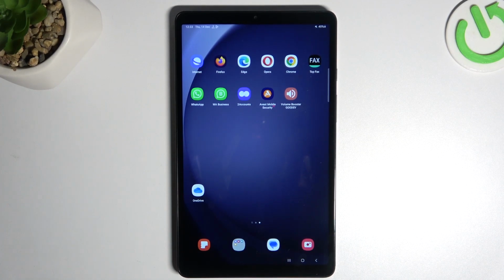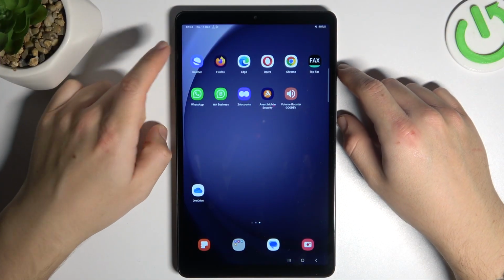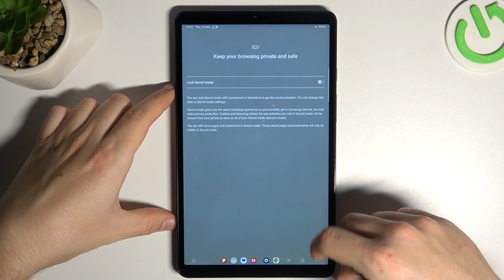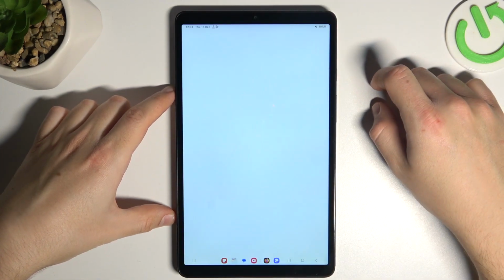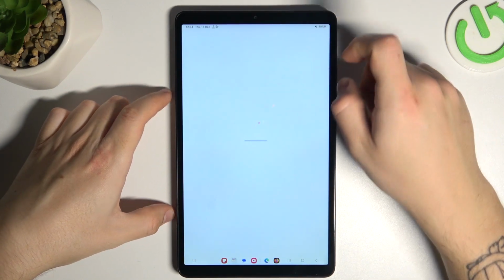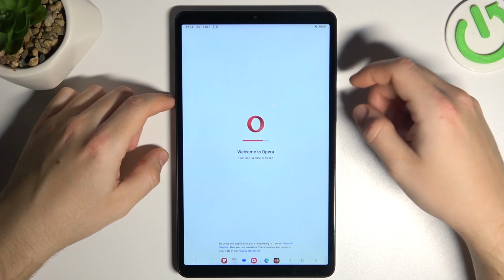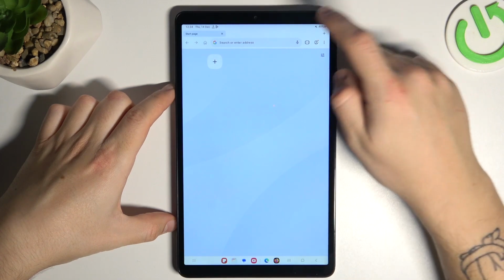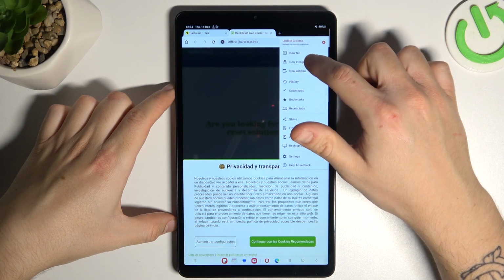How to Enable Incognito Mode on SAMSUNG Galaxy Tab A9+?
Find out more about SAMSUNG Galaxy Tab A9+
Users of the Samsung Galaxy Tab A9+ can use this tutorial to enable Incognito Mode in their web browser. By not storing browsing history, cookies, or site data, Incognito Mode allows for private browsing sessions. By activating Incognito Mode, users can increase their privacy while browsing the internet. This step-by-step guide provides users with easy-to-follow instructions on how to enable Incognito Mode on your SAMSUNG Galaxy Tab A9+, so you can easily use it.

How can I activate Incognito Mode in the web browser on the SAMSUNG Galaxy Tab A9+?
Where do I find the option to enable Incognito Mode within the browser settings?
What are the advantages of using Incognito Mode while browsing on the SAMSUNG Galaxy Tab A9+?
Can users adjust any settings or preferences within Incognito Mode on the device?
Does Incognito Mode guarantee complete privacy while browsing?